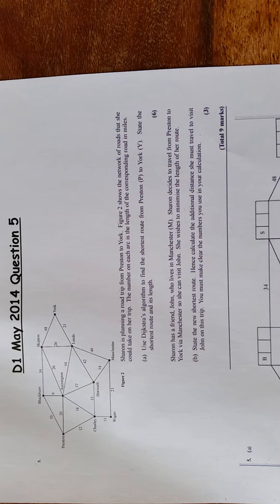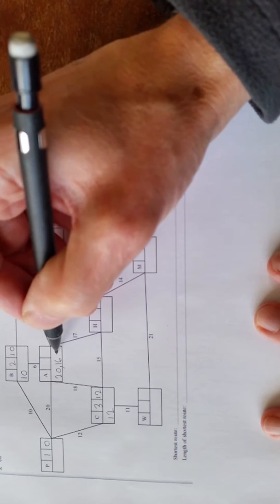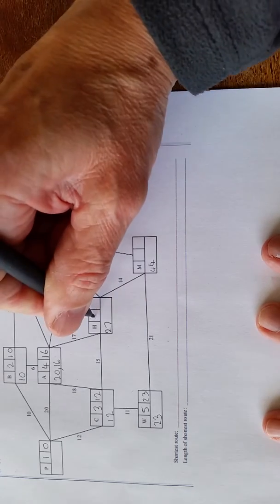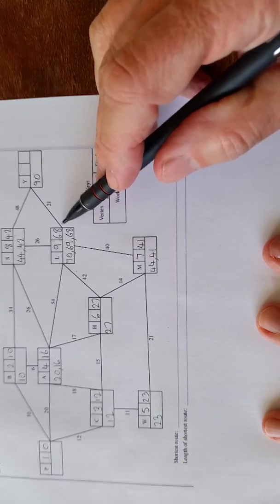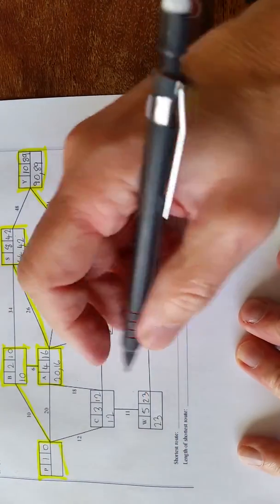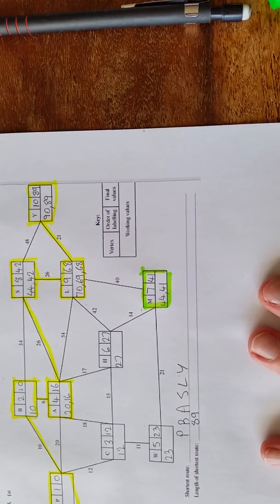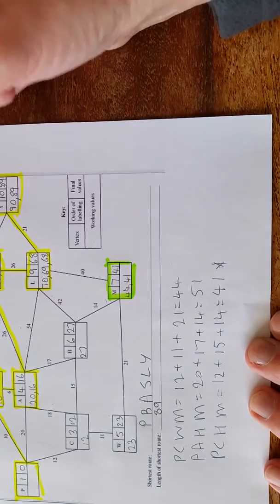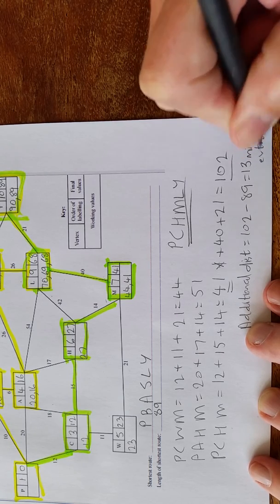D1 May 2014 Question 5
Edexcel Decision maths paper.